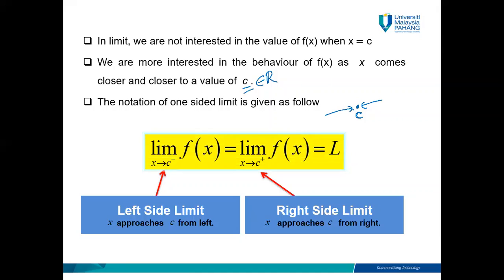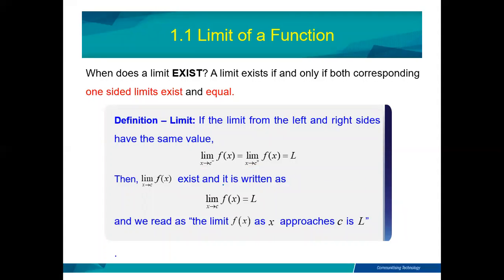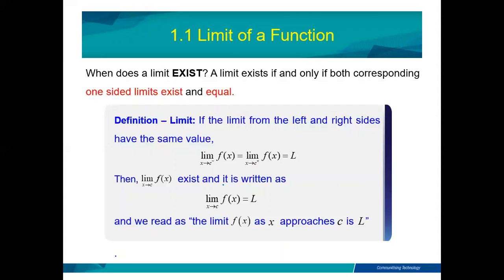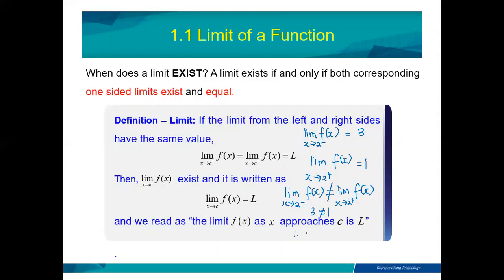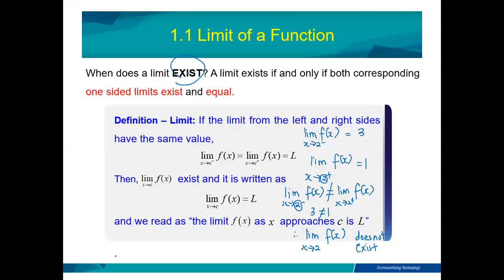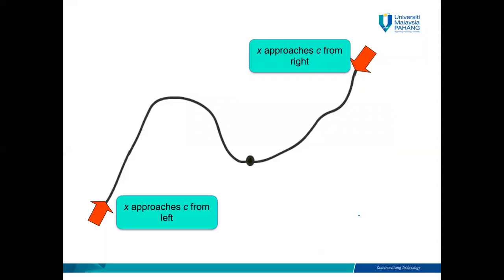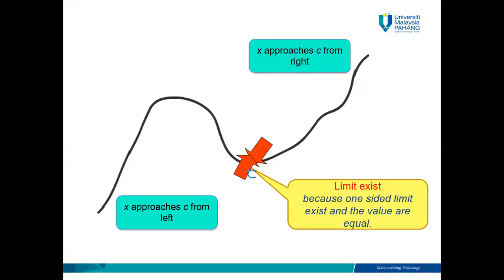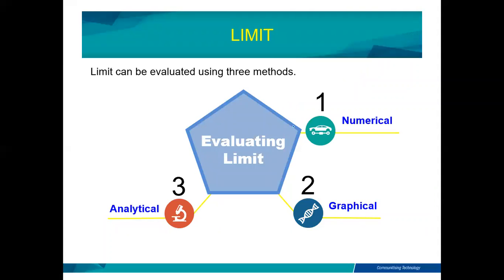Chapter 1: Limits & Continuity - Part 1